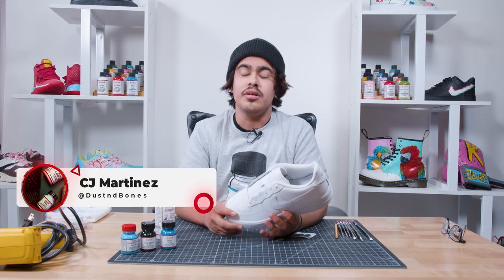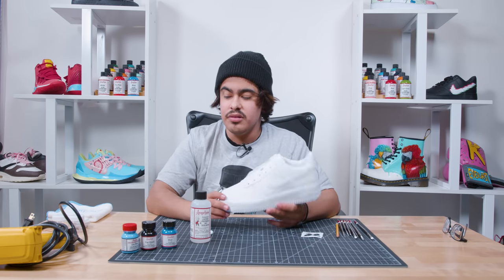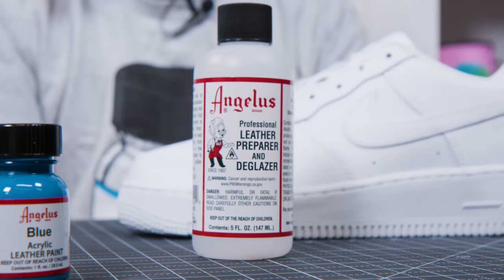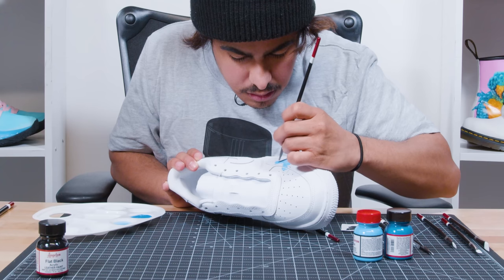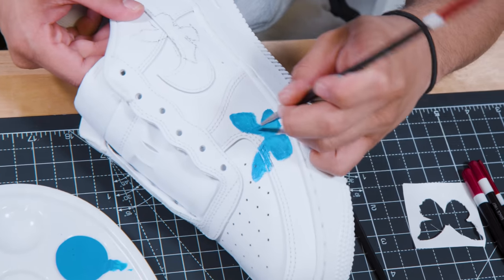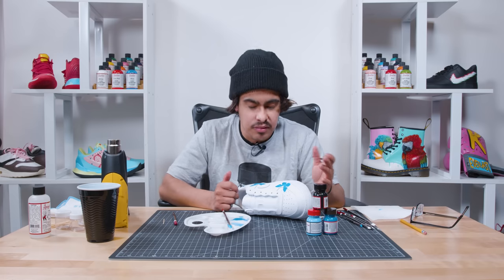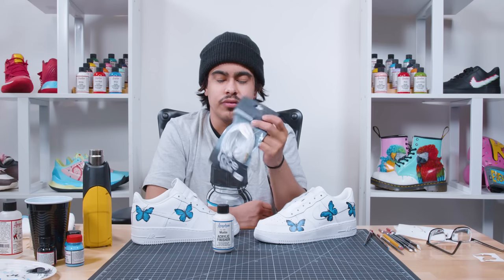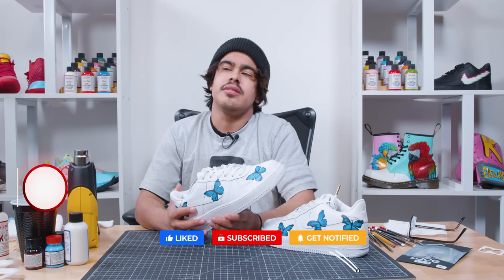Quick Butterfly Custom Shoes in Under 3 Minutes | Angelus Paint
Welcome CJ Felix Martinez (@dustndbones) for his first video with Angelus!

CJ is a legally blind sneaker customizer located in SoCal, and today he is going to show you how to make your own pair of Custom Butterfly Airforce 1’s in under 3 minutes!

Finish spring strong and get ready for summer with these simple yet vibrant custom shoes that will definitely get you compliments every time that you step out of your door. Grab your paint and follow along with CJ in his debut tutorial!

0:00 - Intro
0:13​​ - B-Roll
0:22 - Prepping with AngelusPreparer and Deglazer
0:33 - Placing the Stencil
0:50 - Painting with the Blues
1:25 - Painting the outline and shading with Black
1:36 - Applying the Matte Acrylic Finisher and Putting on Lace Lab aces
1:52 - Outro
2:03 - B-Roll